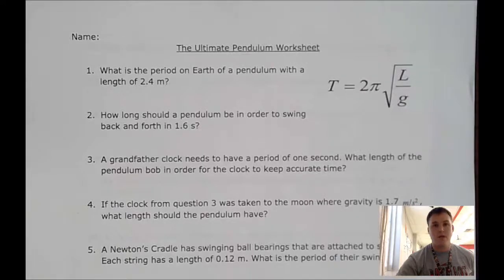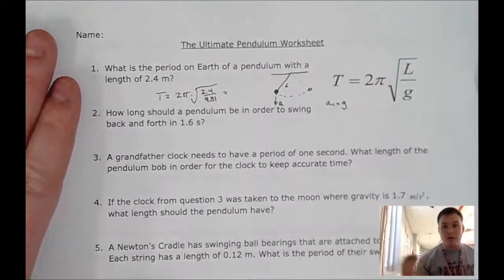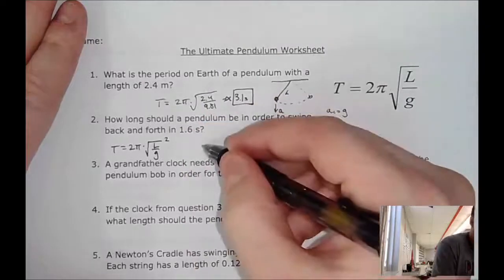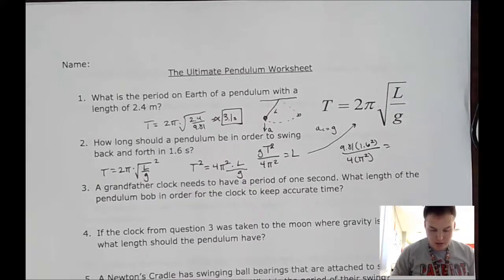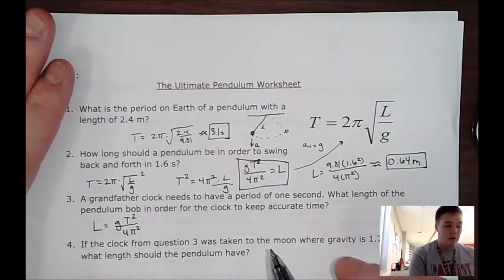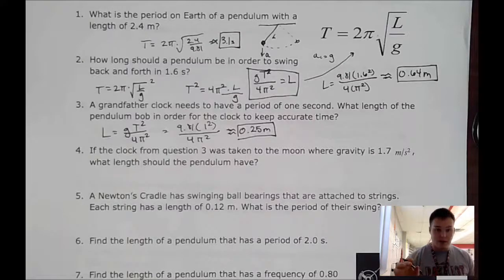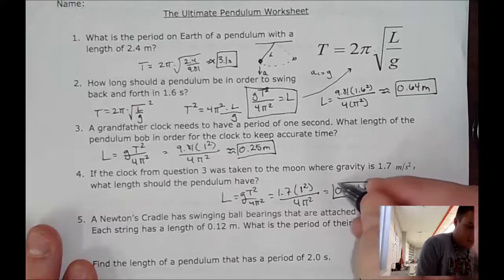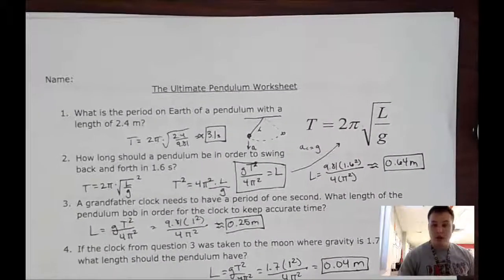How To Solve Simple Pendulum Problems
This physics video tutorial explains how to solve simple pendulum problems for the engineering futures 'Ultimate Pendulum Worksheet' #1-5. If you enjoyed this video and you are looking for more content for your classroom or more practice problems, feel free to check out my resources on my Teacher's Pay Teachers store!